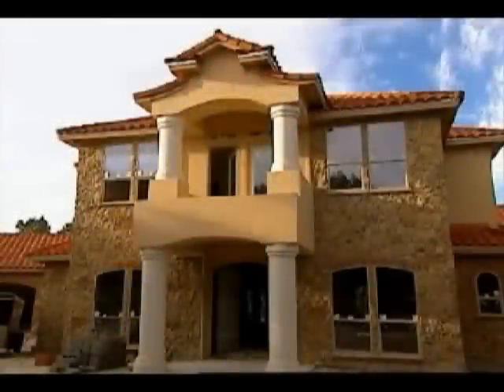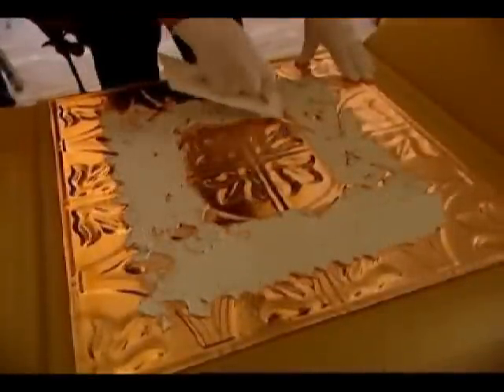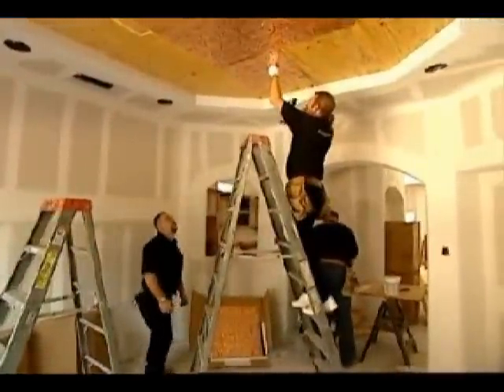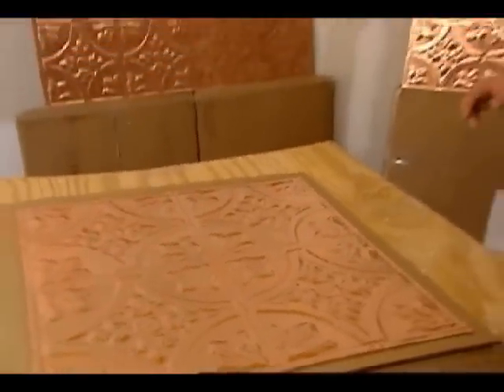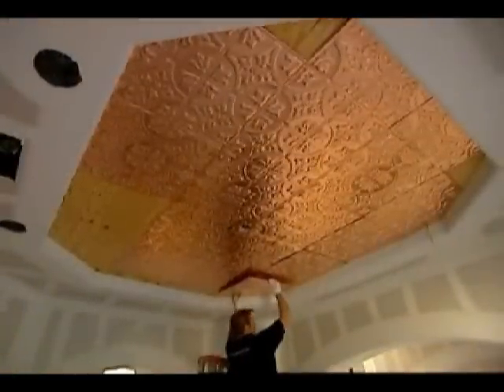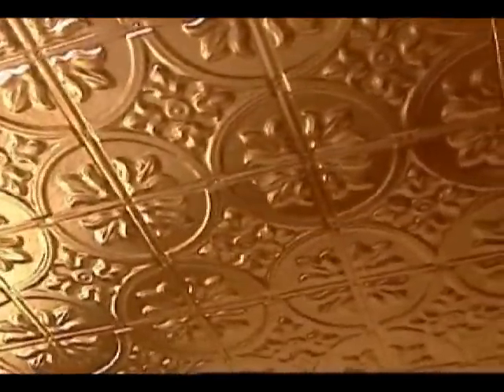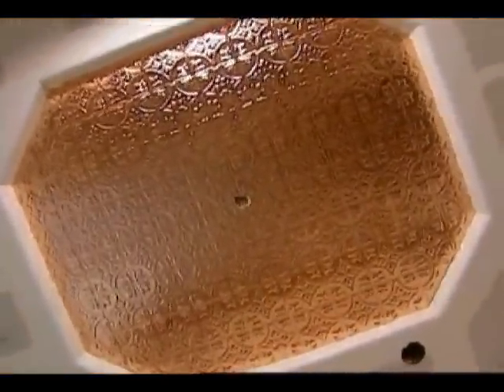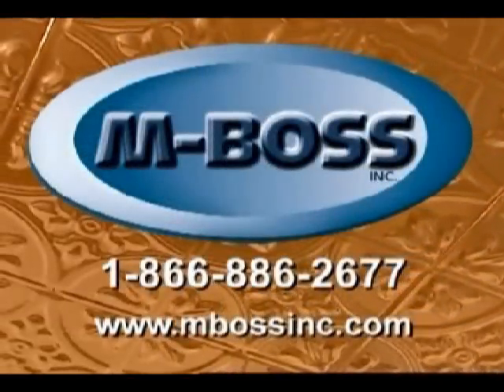Michael Holigan's Your New House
M-Boss, Inc on Michael Hoigan's Your New House